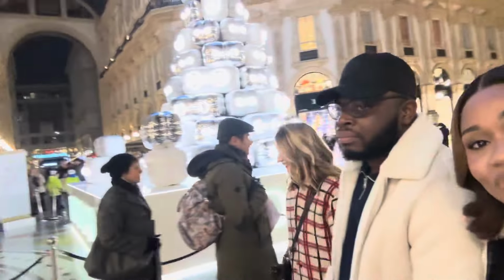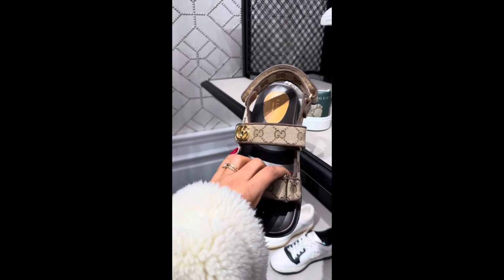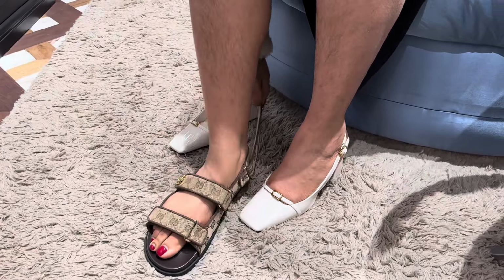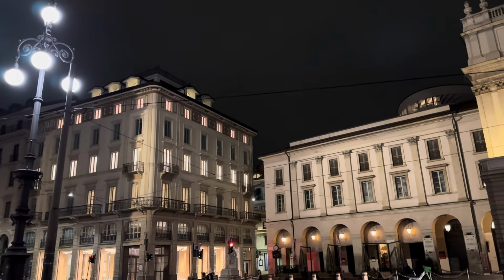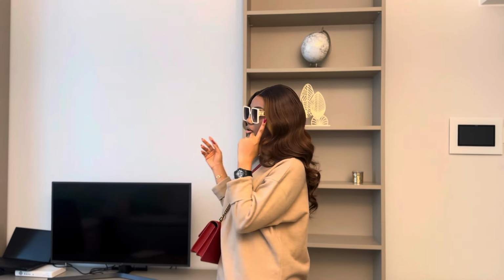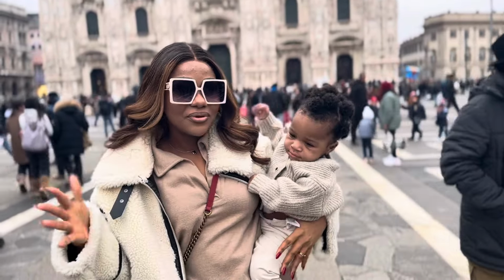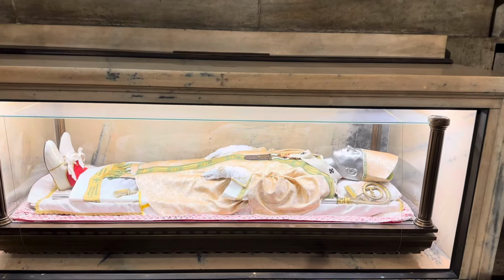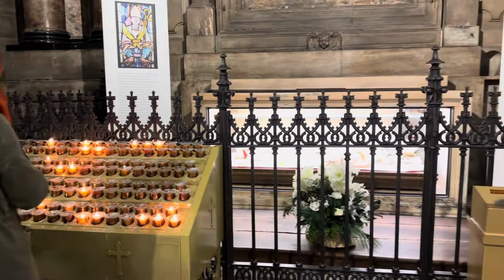TRAVEL VLOG: DAY 2&3 iIN MILAN, ITALY🇮🇹/GALLERIA VITTORIO EMANUELE II/DUOMO DI MILAN❤️✨